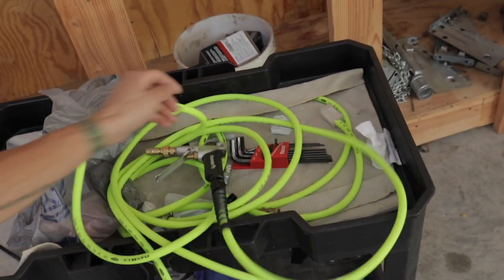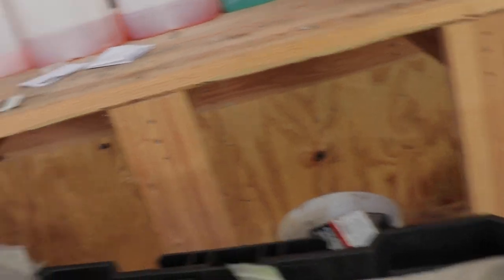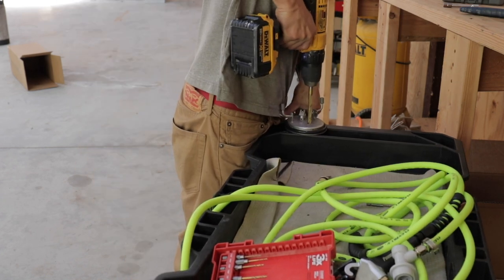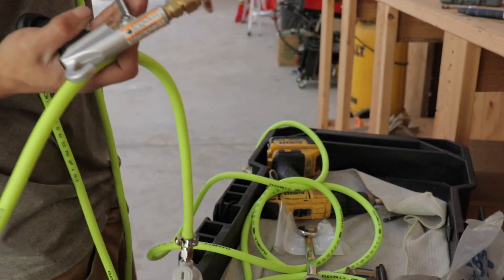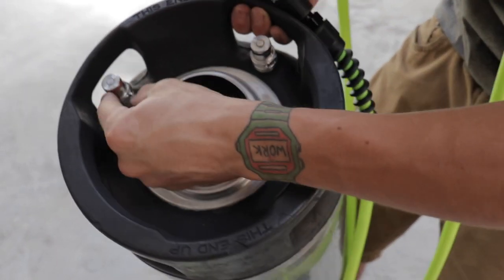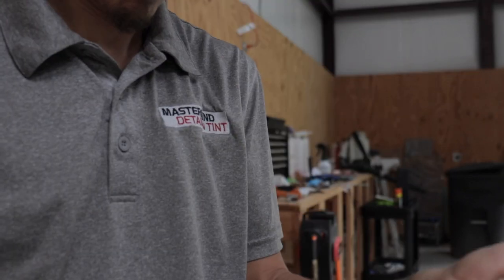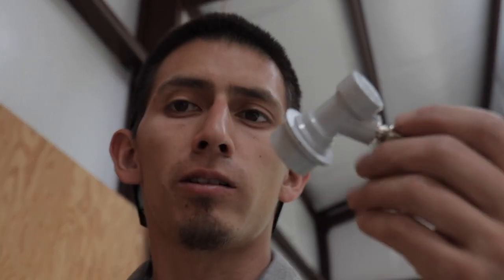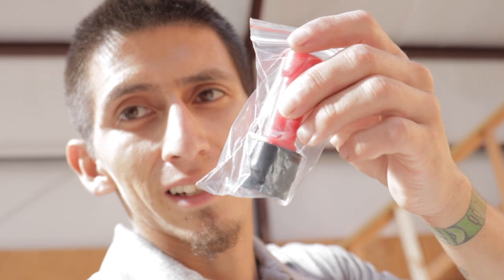D.I.Y Tint Spray Tank / Chemical Sprayer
Update video

Pin lock 5-gallon keg

Pin lock keg disconnects

Flexzilla pro air hose

Brass valve stems

I spend about $22 on the air gun and the adjustable spray tip

Ball swivel